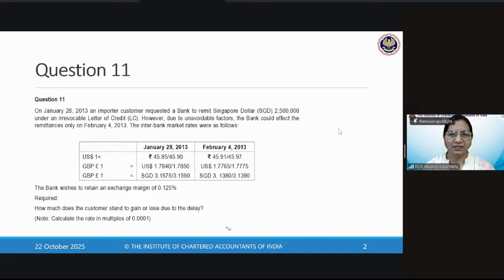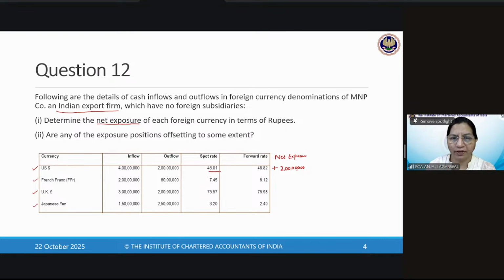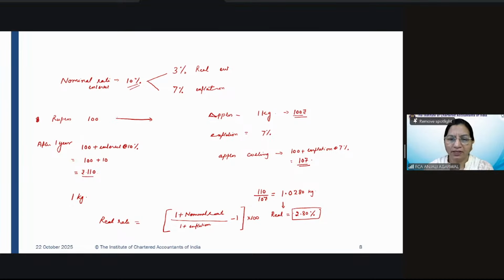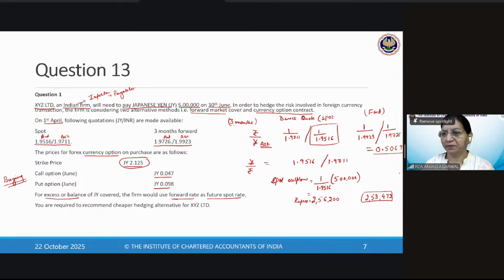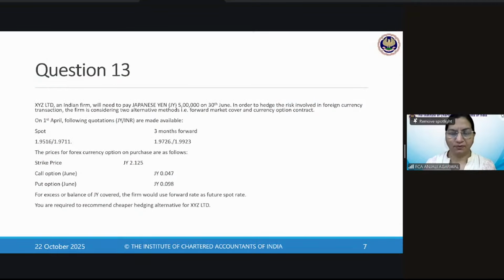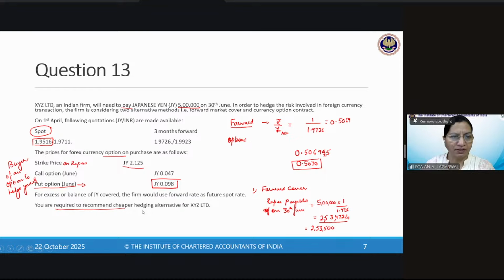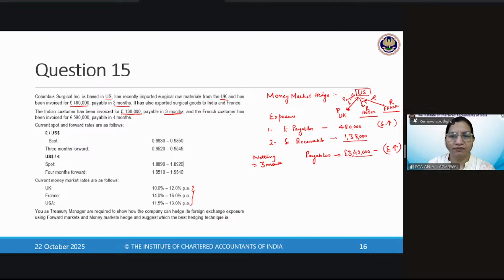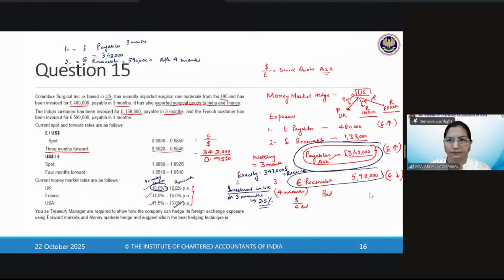Final Paper 2: AFM | Topic: Foreign Exchange Exposure and Risk Management | Session 1 | 22 Oct, 2025